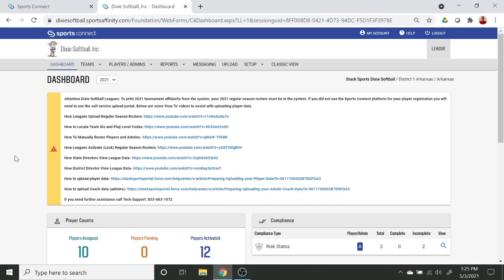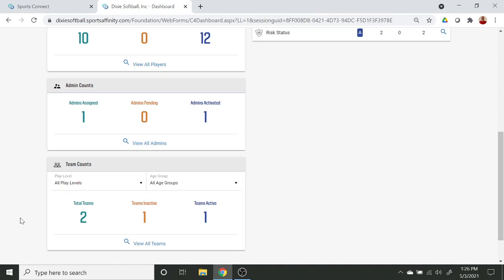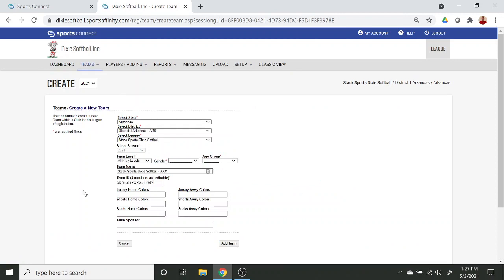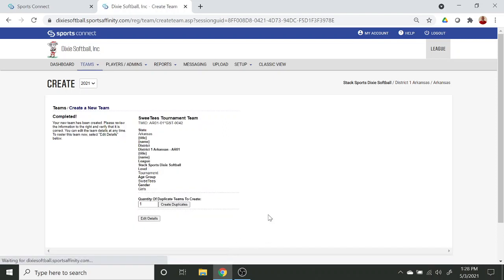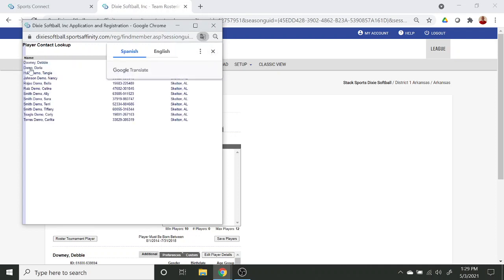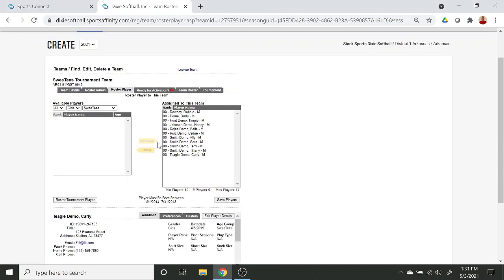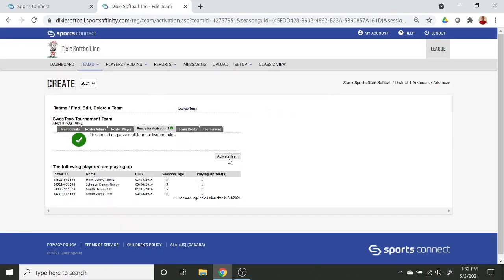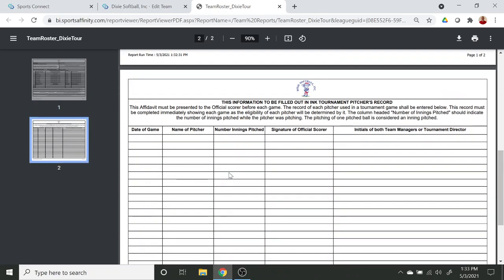How to create a Tournament Affidavit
This video covers how to create a tournament affidavit using the system. ONLY PLAYERS ON AVTICATED REGULAR SEASON ROSTERS ARE ELIGIBLE FOR A TOURNAMENT AFFIDAVIT. IF YOU DON'T HAVE YOUR REGULAR SEASON ROSTERS IN THE SYSTEM AND ACTIVATED PLEASE WATCH THE HELP VIDEOS TO COMPLETE THOSE STEPS.